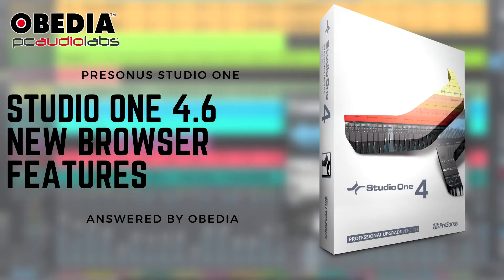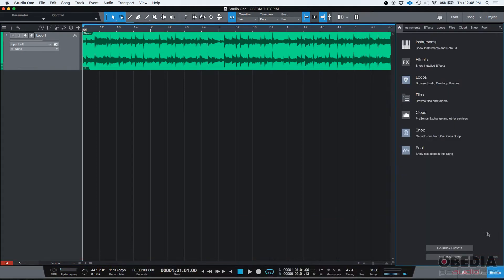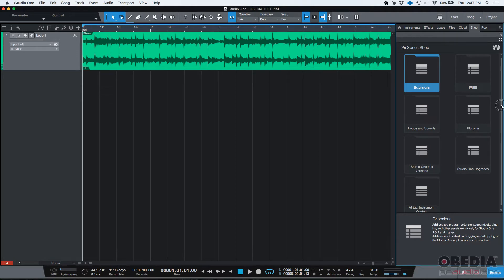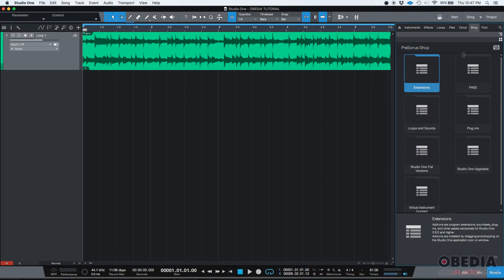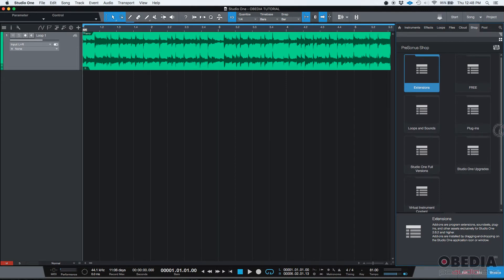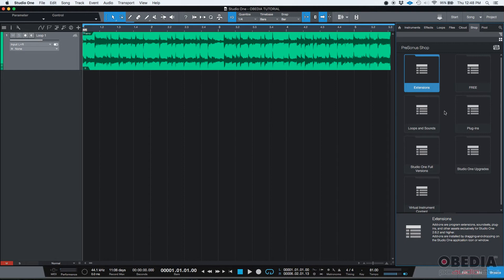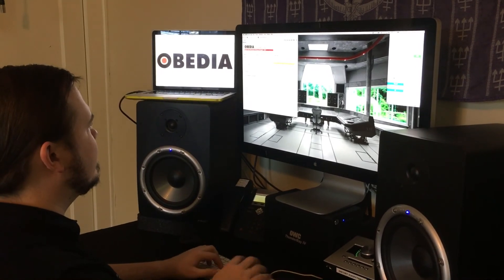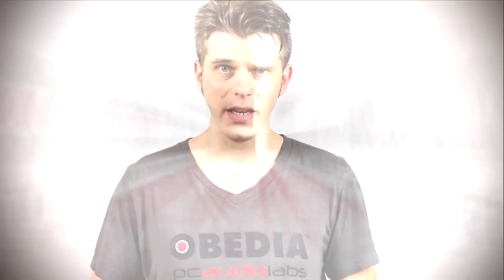Studio One 4.6 New Features: Browser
In this video, OBEDIA shows you the new features in @fenderstudio Studio One v4.6.